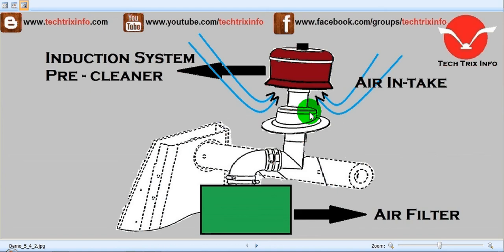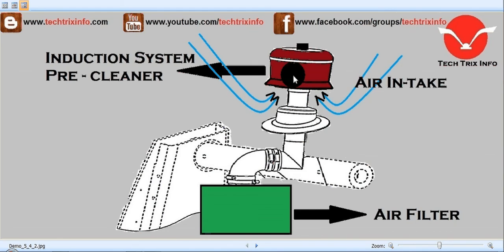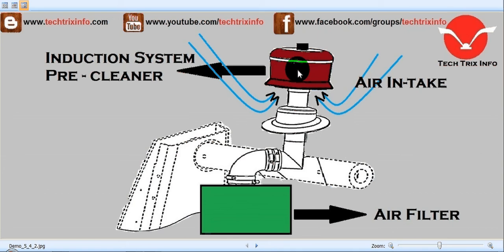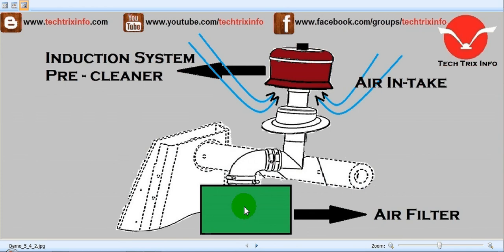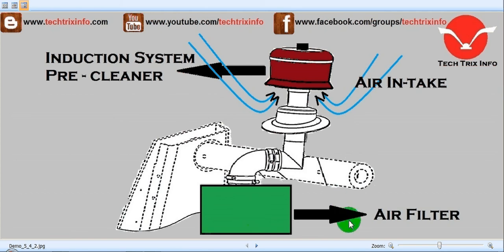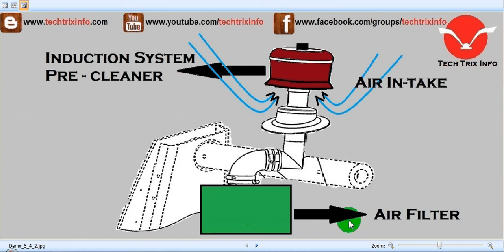How induction System of NA engine works. ✔